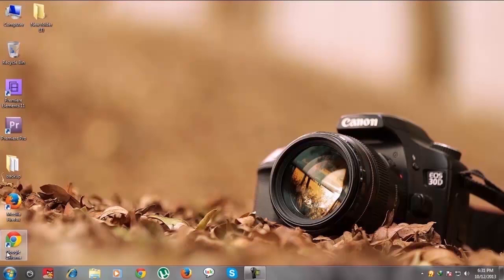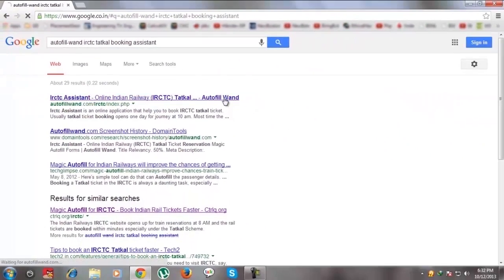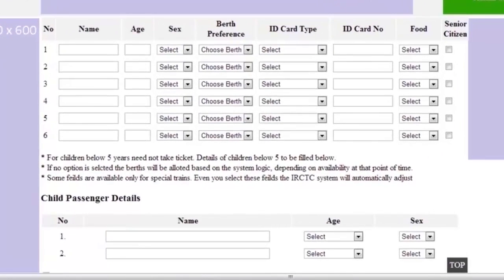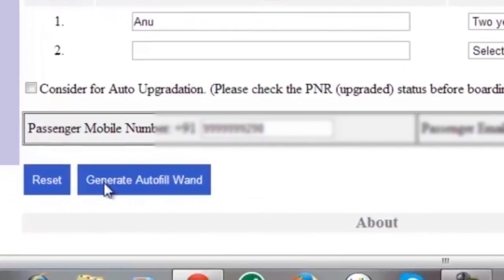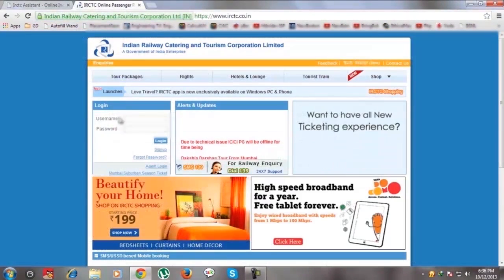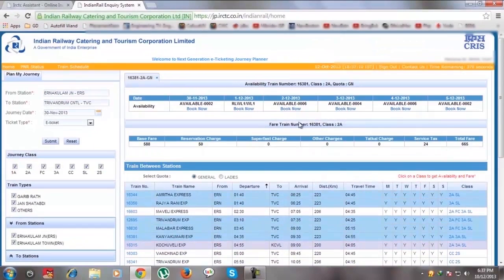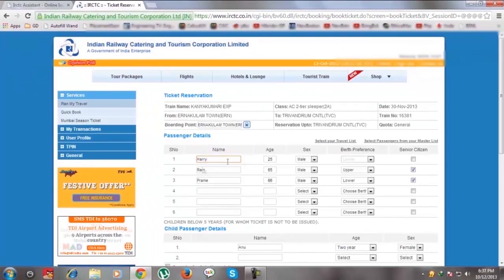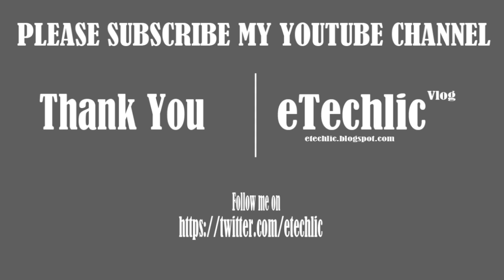IRCTC Tatkal Train Ticket Reservation Software - 100% ticket guarantee.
This video tutorial will teach how to book IRCTC Tatkal ticket using booking software or tool. Please watch this clip for step by step instruction on how to use autofill-wand tatkal booking assistant. 100 % ticket guarantee.

Features
Simple
Fast
Safe
No hack
No crack
Easy

Cancellation Request Slip, B2B, Banned, Authorised, invites proposal, IATA, TAAI, TAFI, IATO, ADTOI Members,
Windows PC & iPhone, tour packages, hotel, lounge, flight, air india express, tourist train, type, mumbai season ticket,
history, print, TDR, file, transation, profile, user, update, log, charting, prepration, feedbark, Suspended in Train,
starting time, boarding, departure, Refund, Date, LADIES, planner, general, 1A, 2A, FC, 3A, CC, SL, 2S, Quota,
Berth, Sex, Age, identity, CHILDREN BELOW 5 YEARS, ISSUED, Upgradation, ID card, identification details, Sleeper Class,
decline, RAC, Suburban, Classification of Banks, success rate,  Android, Delhi Metro, eRail.in, cochin, calicat, eranamkulam,
mono rail, monorail, kochi metro, kochi-metro, dmrc, Chennai, Hyderabad, Kolkata, Mumbai, Diverted, Calculate Refund, Seat Map,
how to use, what is, run, trail, watch, Senior, forget, generate autofill, bookmarklet, irctc.com, irctc.co.in, erail.com, rail networks,
running train's location, fares, Ministry of Railways, copy paste, cut, copy-paste, form feilds, input, Route, Options,
Current Location, Trains on Google Map, Gmap, Useful Site for Train Travellers, Track, MakeMyTrip,
web-based tool, Route Planner, Nizamuddin , Platform Number, CRIS, wing, addressand, instantly, reach the nearest,
menu, first class AC, second, Third, couple, Cleartrip Calendar, coach, individual, your choice, Diagnose,
Fix your Slow Internet Connection, promised, ISP, machine, power, electricity, desial, coal, Troubleshooting,
peak hours, bandwidth, Repair, sms, reprint, cycling, firewalls, ADSL modem, LAN cable, connection speed, command prompt,
DSL, downstream, snr, attenuation, kbps, RailRadar, geographical location, arriving, PNR number, Smartphone, IRPNR,